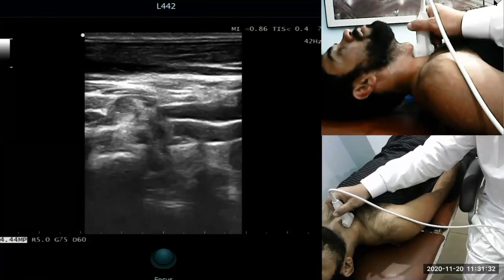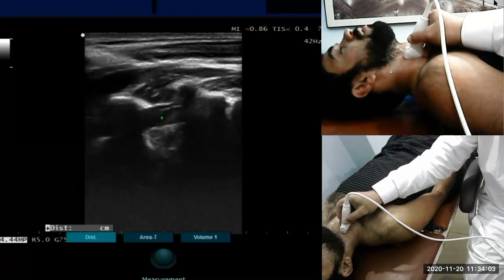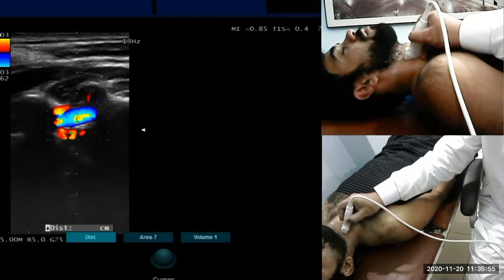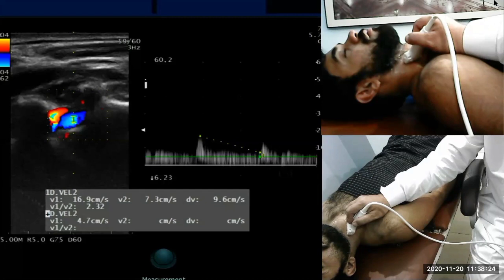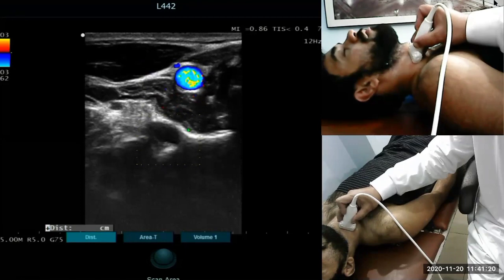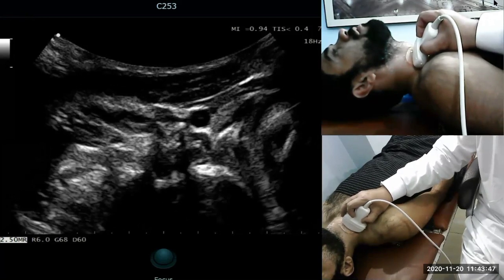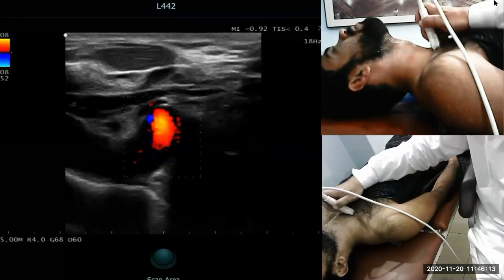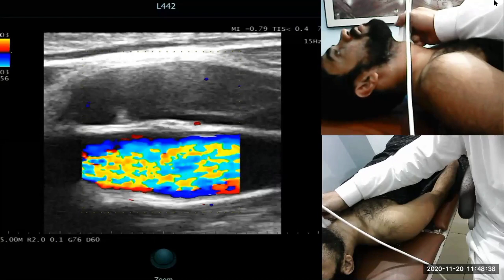ultrasound wholebody webinar part 5